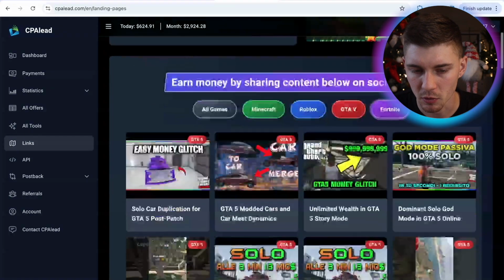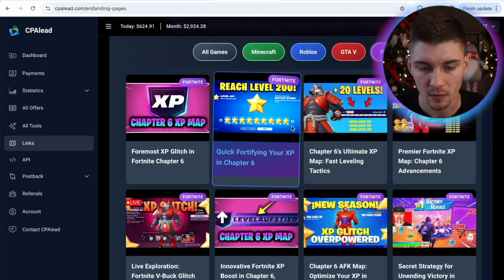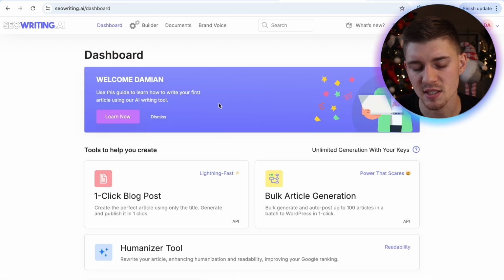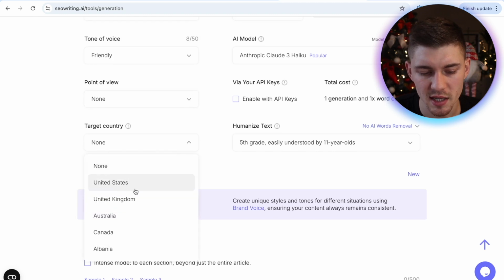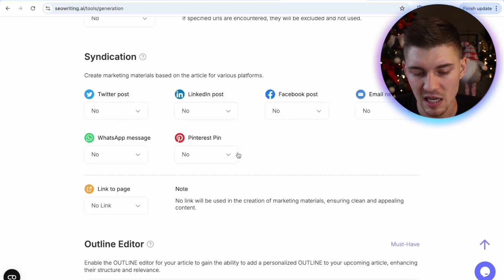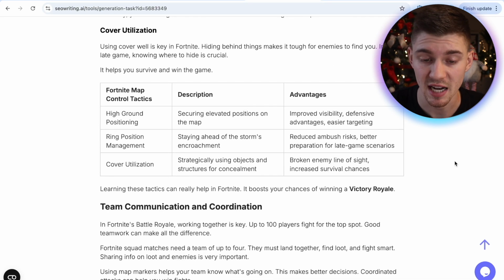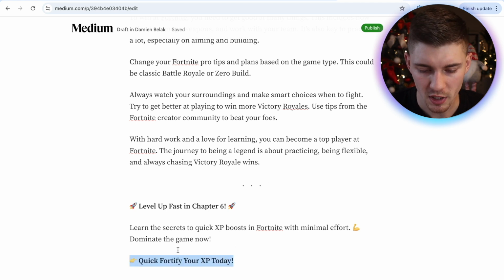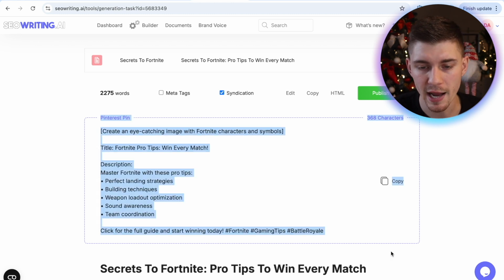New CPA Platform Paying $13 Every 30 minutes FOR FREE ($624/Day)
💥  Launch Your First Profitable Campaign

►► In this video I reveal a New CPA Platform Paying $13 Every 30 minutes FOR FREE ($624/Day)

👩🏫About this video ► CPA Marketing For beginners: Here is How I would make $10k per month with CPA Marketing If I started all over...